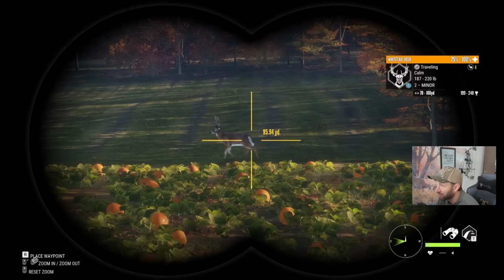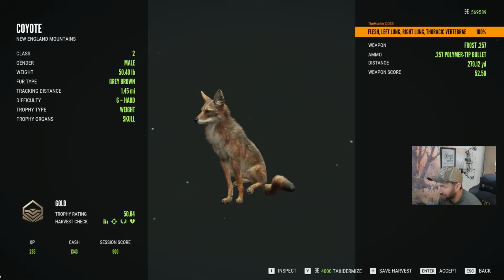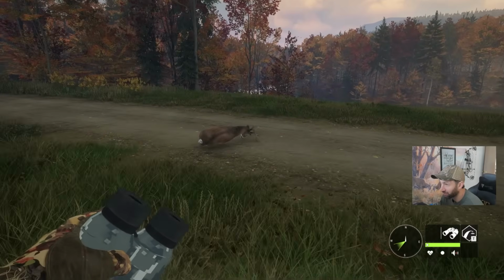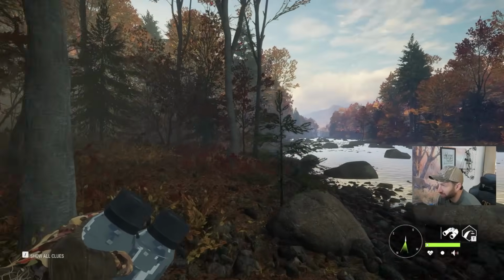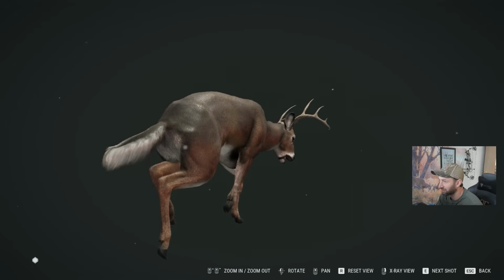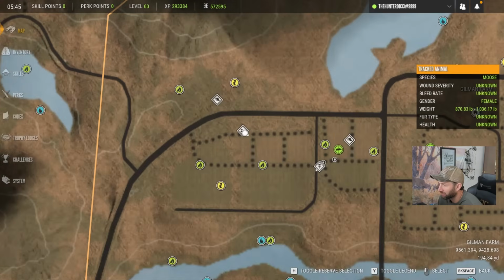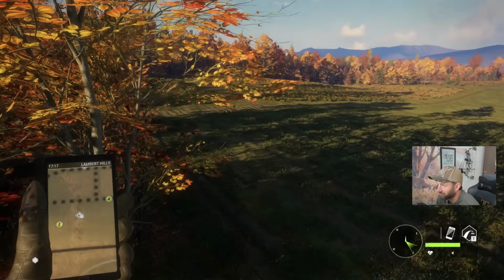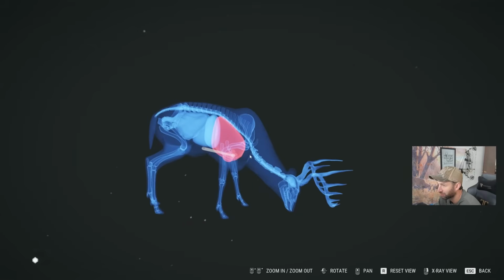The Secret Method That's Absolutely Game Changing For Deer Feeders! Call Of The Wild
GRAPHICS CARD: NVIDIA GEFORCE 2060 RTX Super